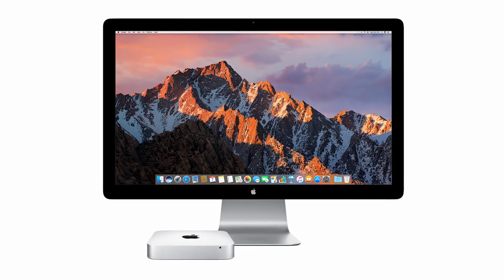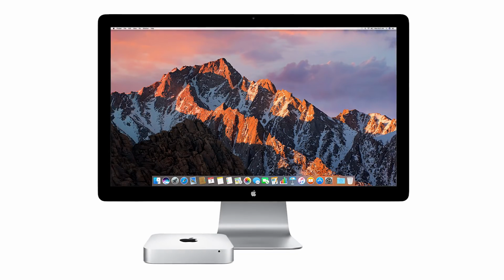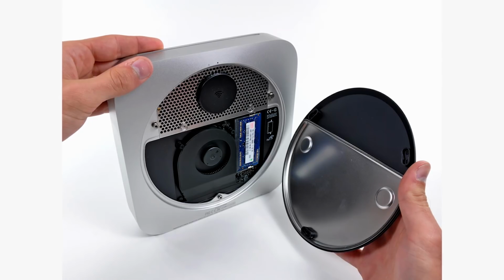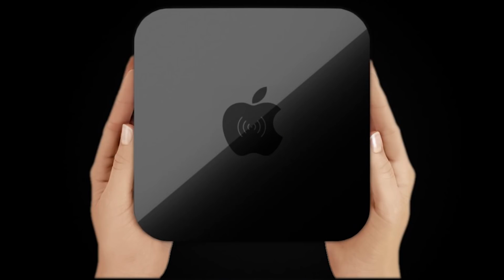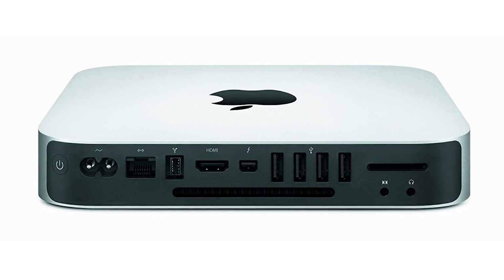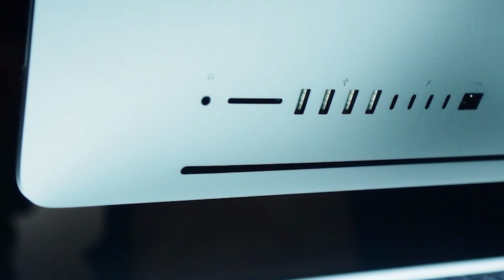My 2018 Mac Mini concept / predictions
Tim Cook says Mac Mini isn’t dead yet...